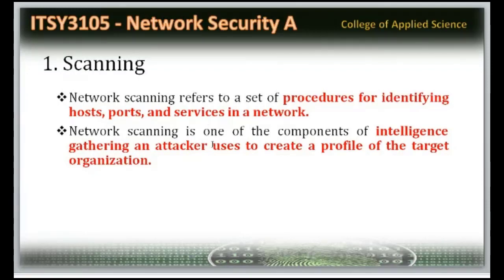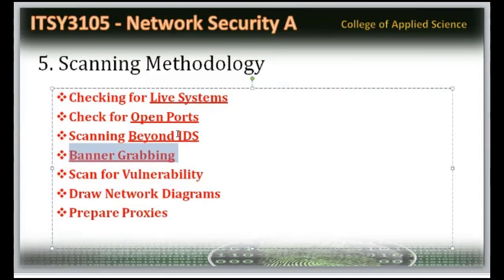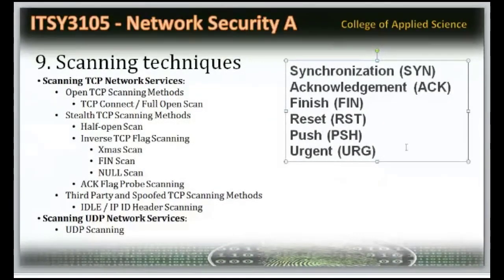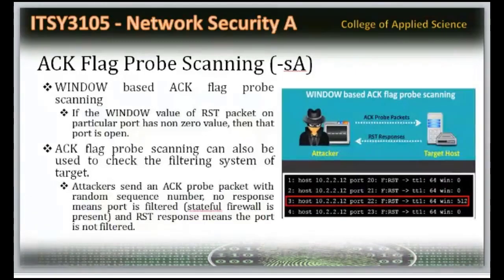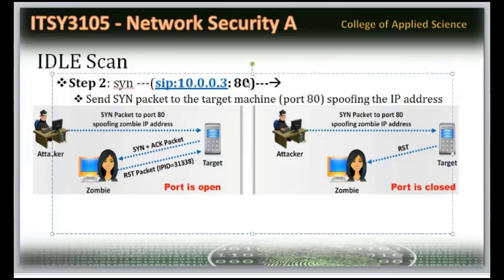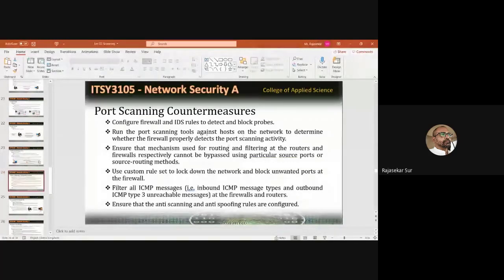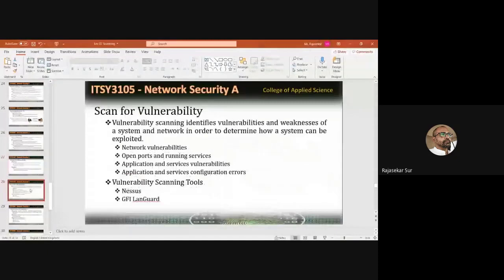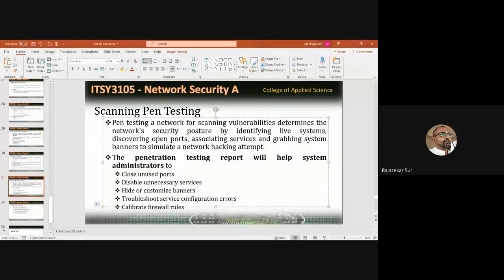Lecture 7 Port Scanning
Scanning – Objectives
TCP Communication flags
Scanning methodology
Scanning pen testing